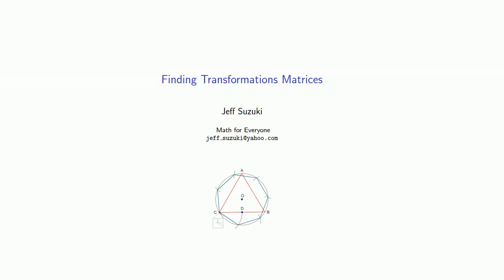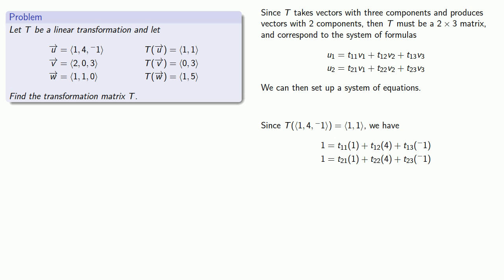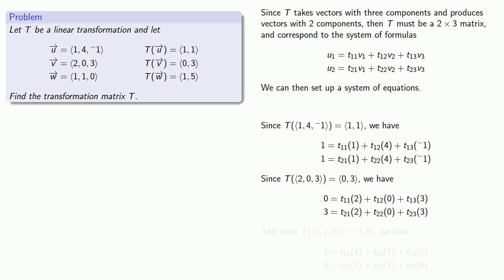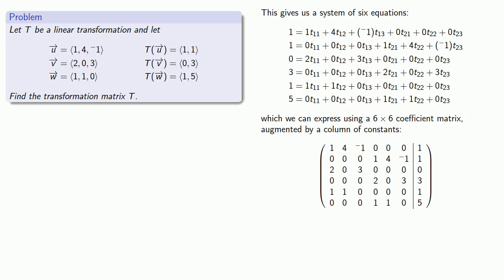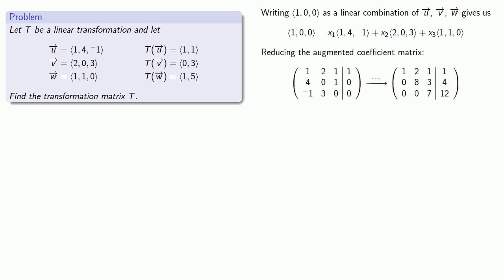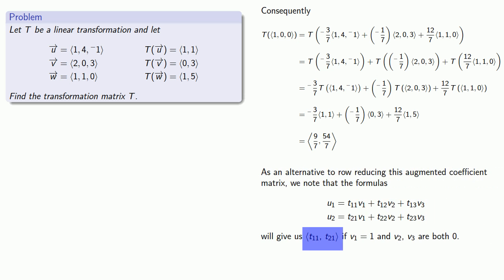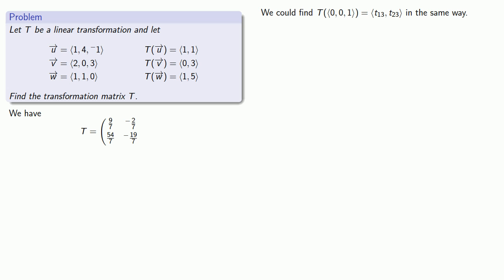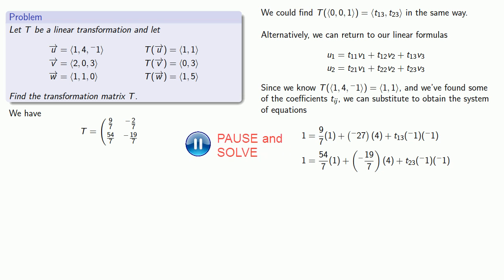Solution: Linear Transformations 2